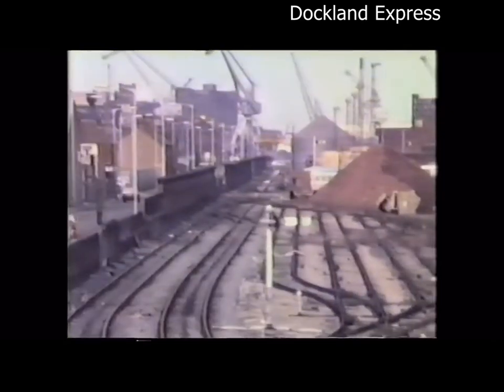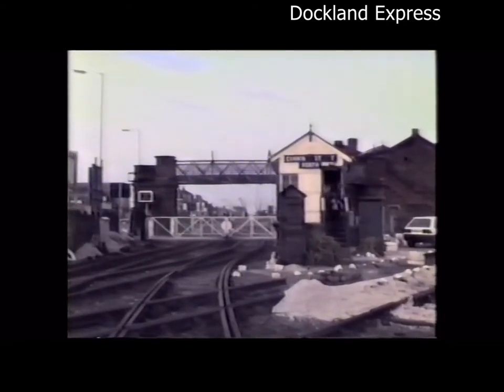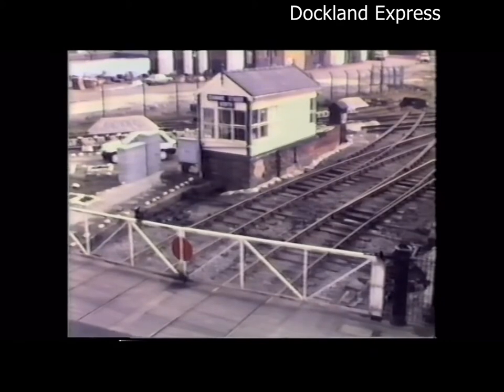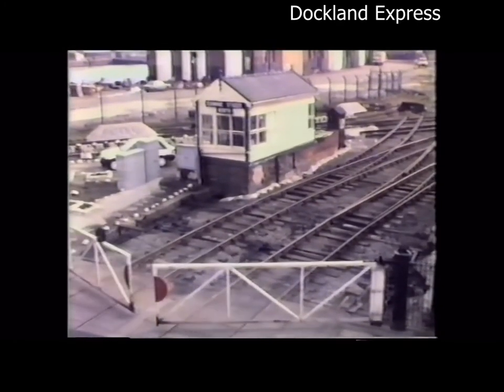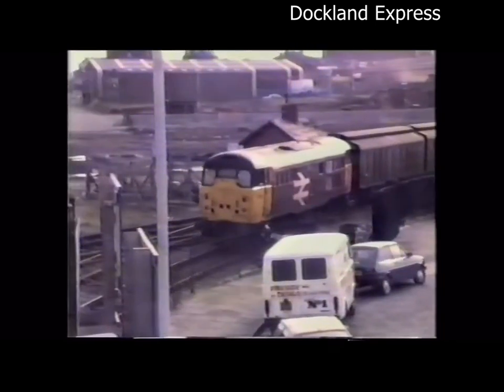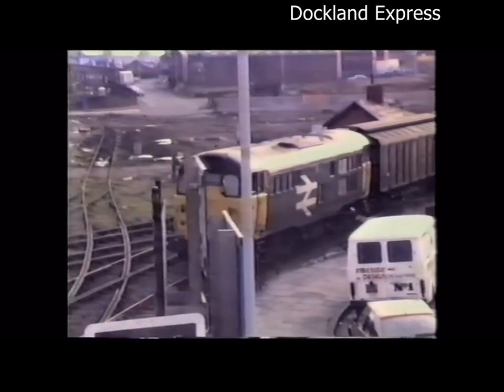Birkenhead Docks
Disappearing Lines in Birkenhead Canning Street North signal box and a class 03 shunter